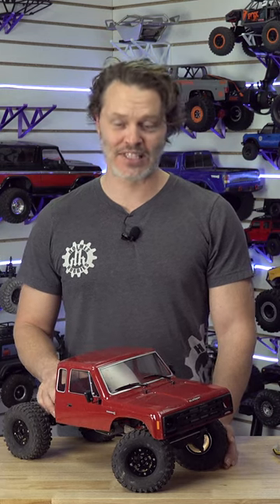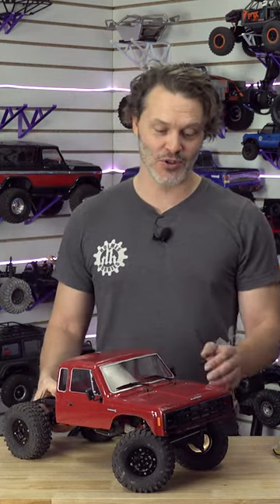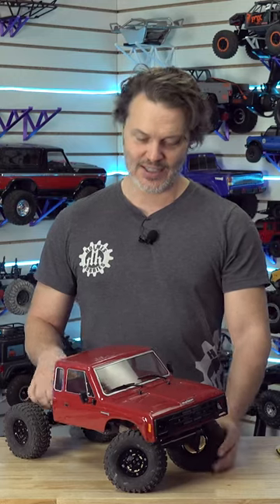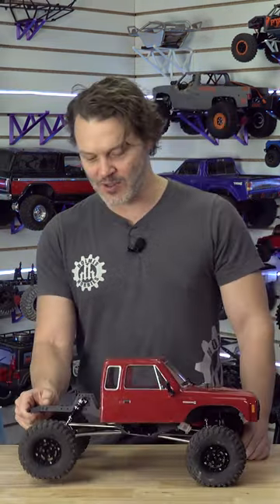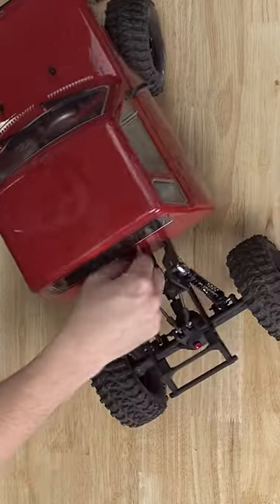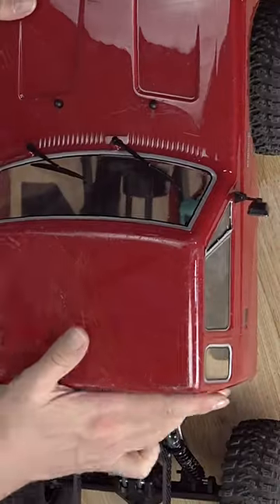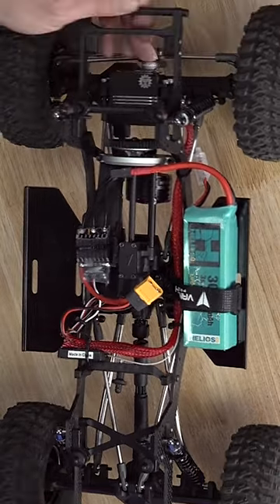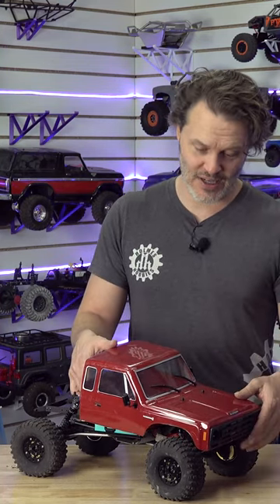RC Enthusiast's Dream: John Robert's VRD Chassis Reveal & TGH HQ Adventure! 🏆🚗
🌟 Calling all RC enthusiasts! Dive into the ultimate thrill with John Robert as he unveils his stunning VRD chassis from Vanquish and shares his exhilarating adventure at Team Garage Hack's (TGH) headquarters in beautiful Colorado!

🏔️🔥 From heart-pounding crawler action to unforgettable camaraderie, this video is a paradise for every RC aficionado! Don't miss out – hit play now and join the excitement!